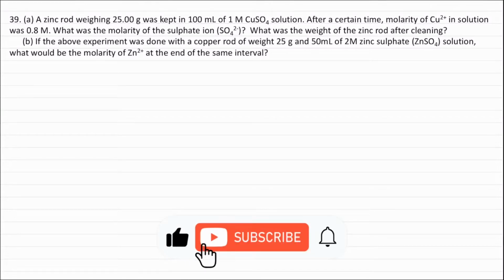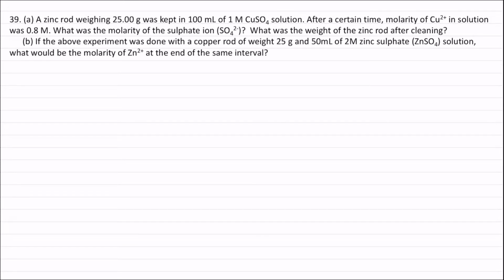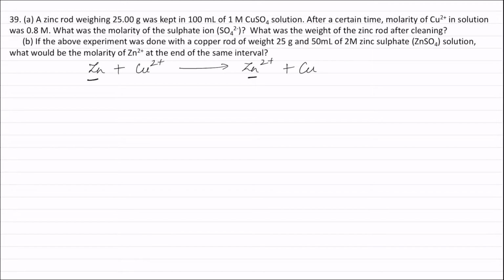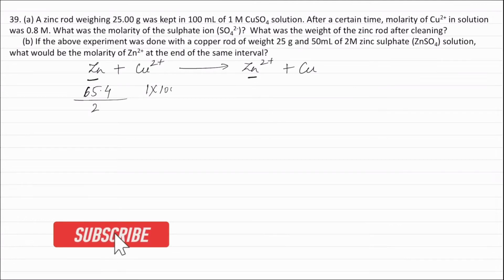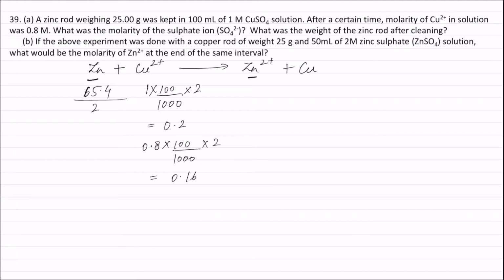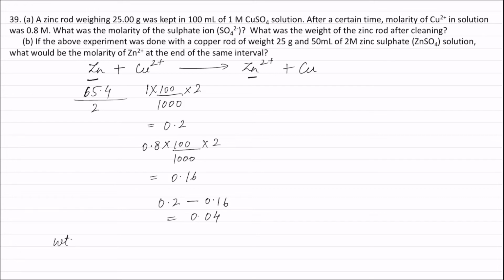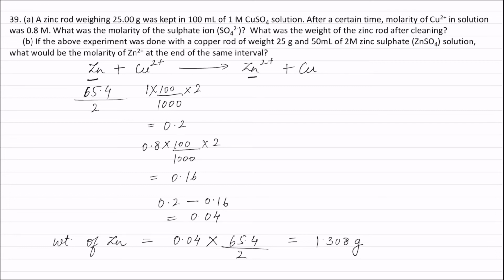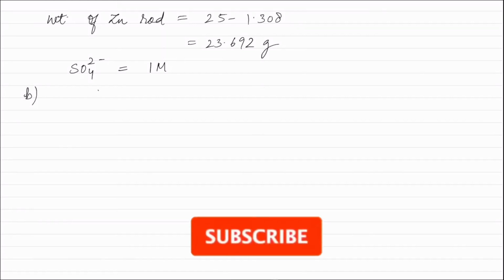Q39. (a) A zinc rod weighing 25.00 g was kept in 100 mL of 1 M CuSO4 solution. After a certain time,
Ch7 Q39. (a) A zinc rod weighing 25.00 g was kept in 100 mL of 1 M CuSO4 solution. After a certain time, molarity of Cu2+ in solution was 0.8 M. What was the molarity of the sulphate ion (SO42-)?  What was the weight of the zinc rod after cleaning?
      (b) If the above experiment was done with a copper rod of weight 25 g and 50mL of 2M zinc sulphate (ZnSO4) solution, what would be the molarity of Zn2+ at the end of the same interval?